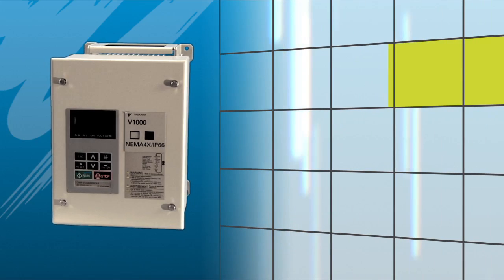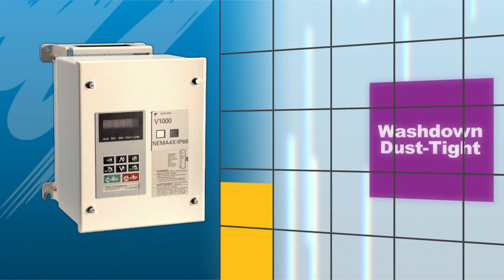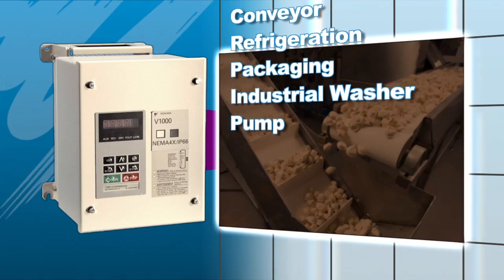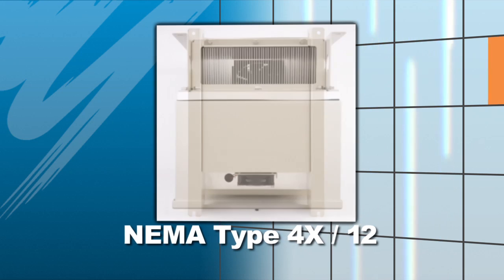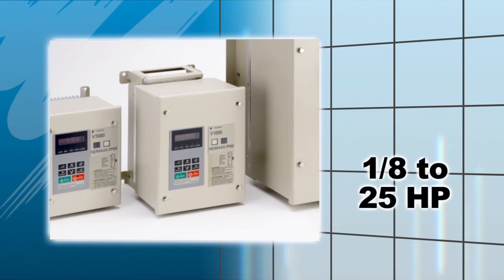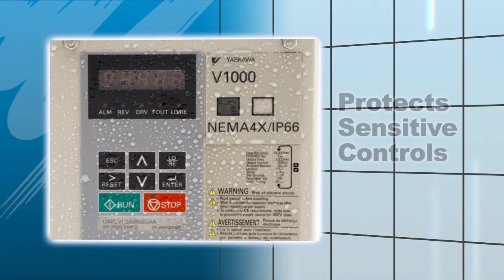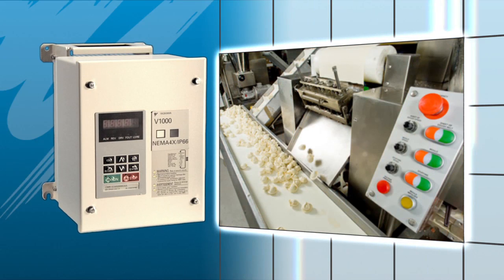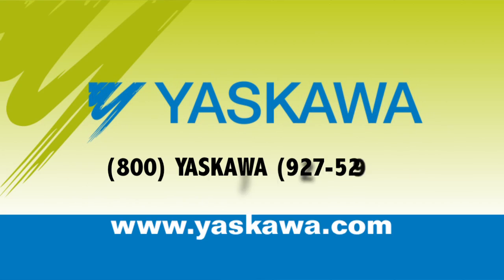V1000-4X Drive Introduction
The Yaskawa V1000-4X drive provides the protection required in tough washdown or dust-tight environments.